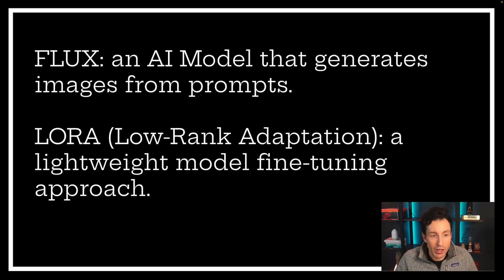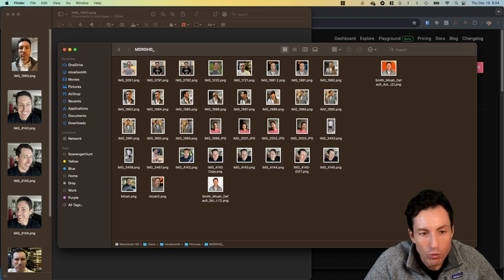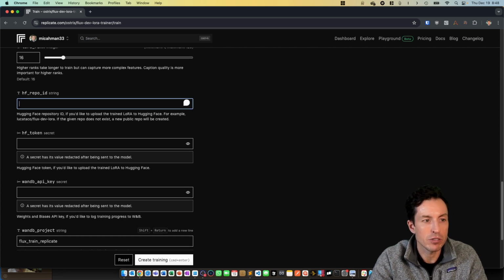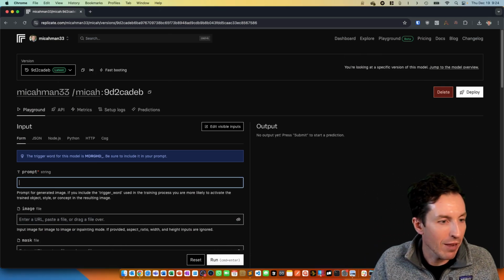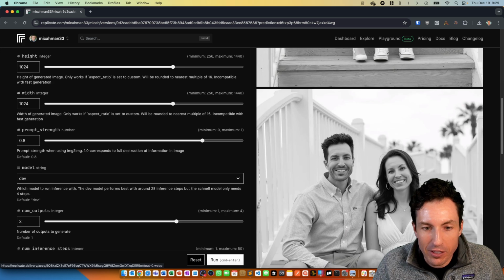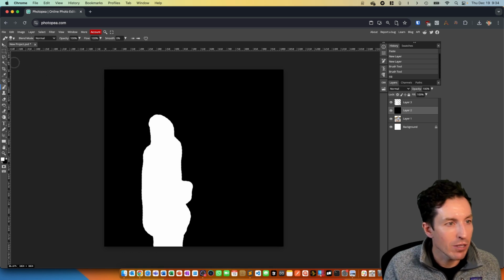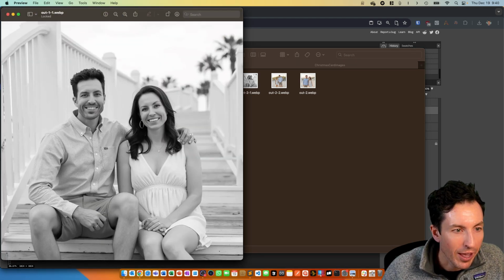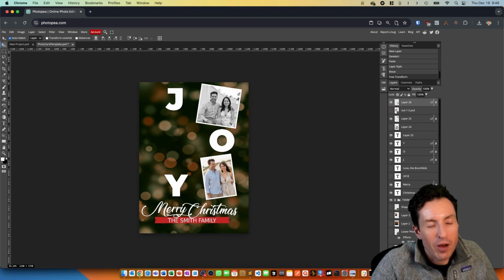Using Flux LoRA For AI Generated Christmas Cards with Multiple People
Learn to train a Flux LoRA using replicate, and learn to mask in other people using different LoRA's to create a fully AI generated Christmas Card.

Prompts Used:
Prompt 1: A photo of a [Your Trigger Word] man and his wife on a sandy beach with gentle dunes and sparse vegetation in the background. The husband, a fit, slender and smiling 40-year-old, wears a light blue button-up shirt with the sleeves rolled up and khaki shorts. The Wife, with dark hair and highlights, wears a light, flowing beach dress and smiles warmly. The scene is illuminated by soft, natural daylight, creating a warm, serene atmosphere. The horizon features a rustic wooden pier and a subtle sky gradient, evoking tranquility. The couple appears relaxed and connected, embodying happiness and togetherness. 'segment:yolo-face_yolov9c.pt-1,0.7,0.5'

Prompt 2: A black-and-white photo of a [Your Trigger Word] man and his wife sitting closely together on wooden steps with a soft, natural background. The husband, a fit, slender and smiling 40-year-old, wears a casual button-up shirt with the sleeves rolled up and khaki shorts. The wife, with dark hair and highlights, sits closely beside him wearing a light, sun dress dress, smiling warmly. The scene is framed by a classic, wooden beach walkway with white railings and soft-focus palm trees in the distance, evoking a timeless, serene atmosphere. The couple appears relaxed and happy, exuding a sense of love and connection.